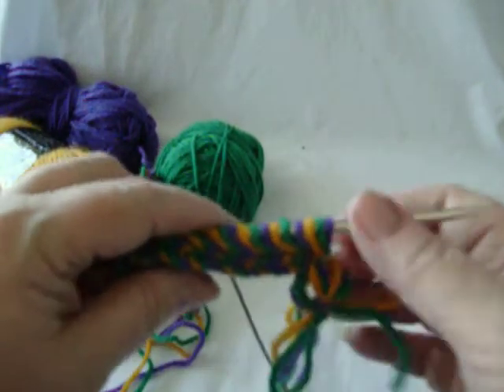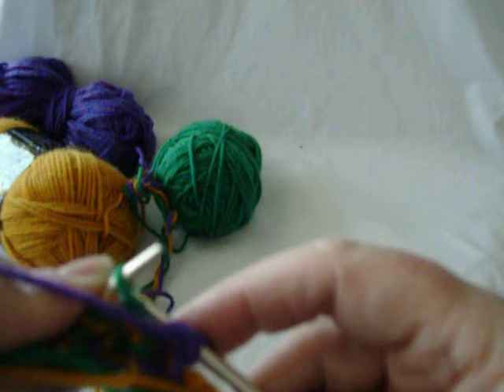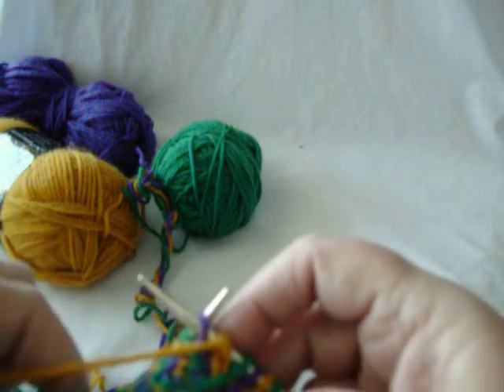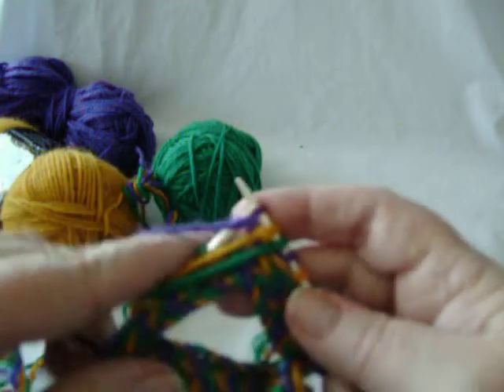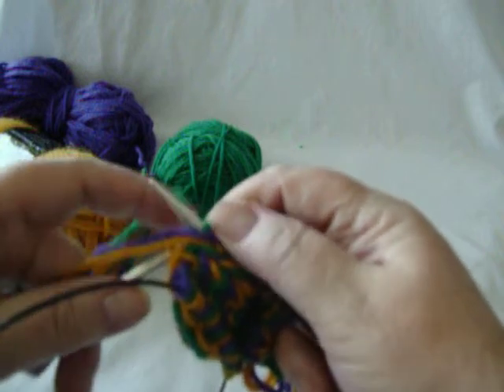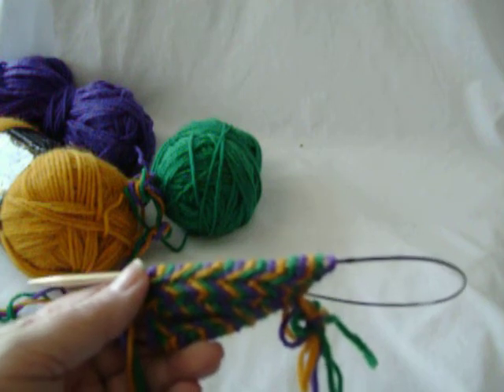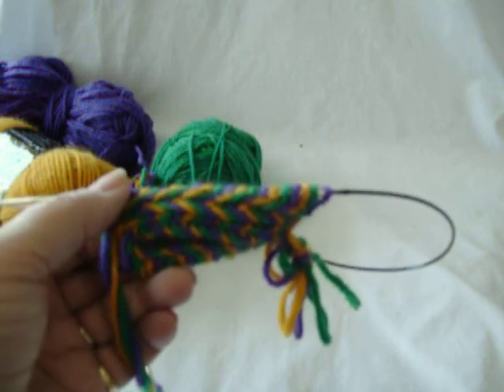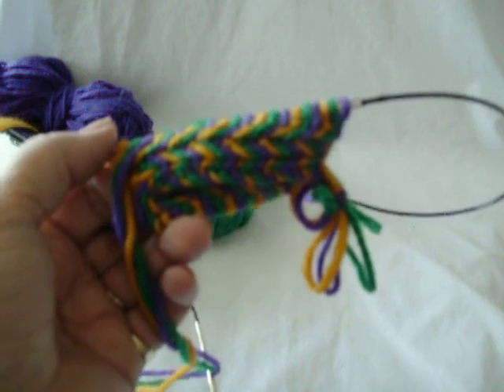Lativan Braid Part 3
Part 1 is a braided cast on
part 2 and part 3 are directions for Latvian braid